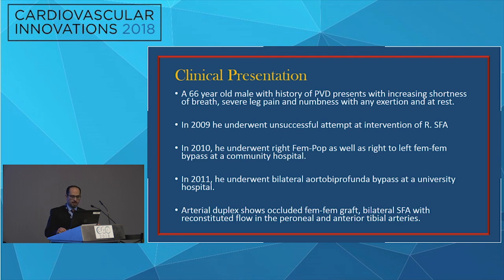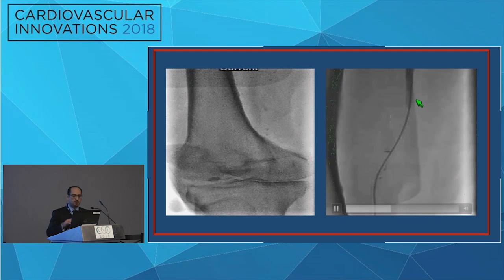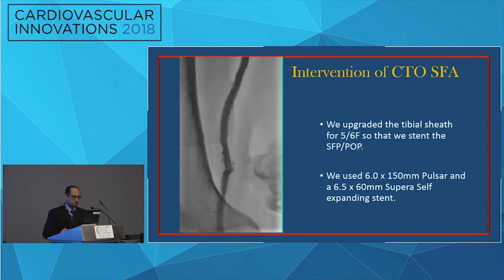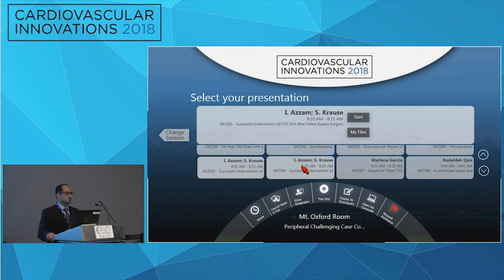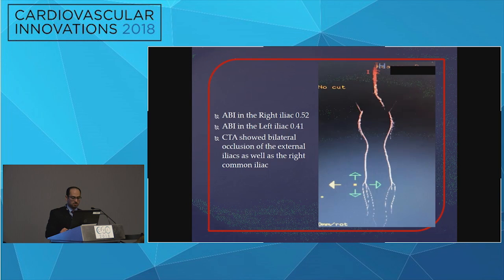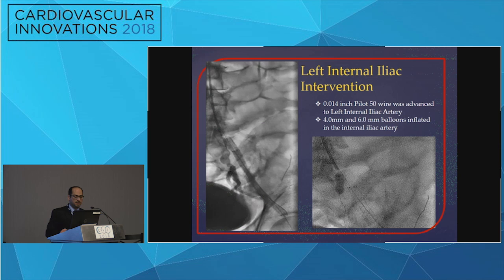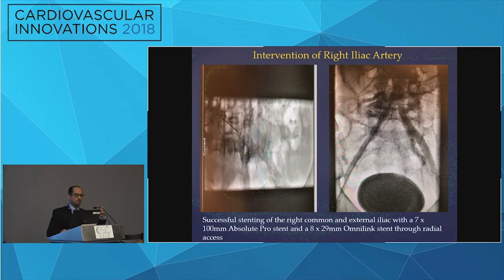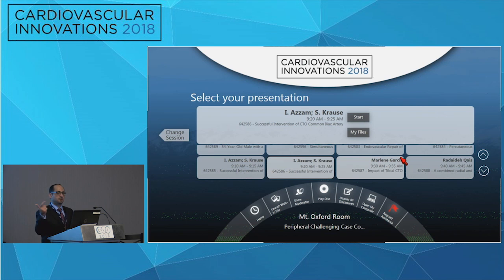CVI2018 Session: Successful PCI of CTO Iliac Artery - Iyad Azzam, MD & Sarah Krause, RCIS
Peripheral Challenging Case Competition: Semifinals 1  Moderators: Matthew Bunte, MD; Constantino Pena, MD; Madhan Sundaram, MD